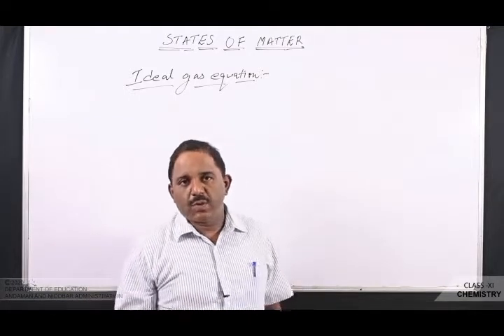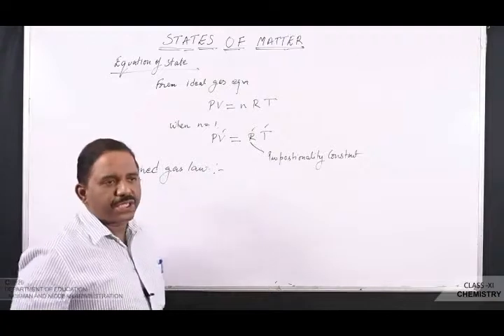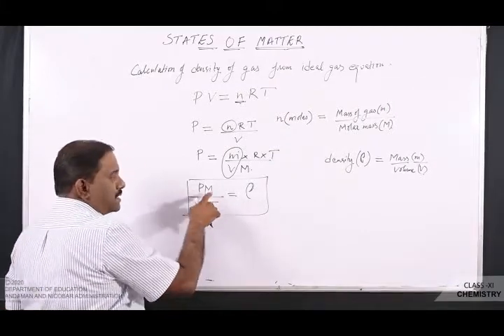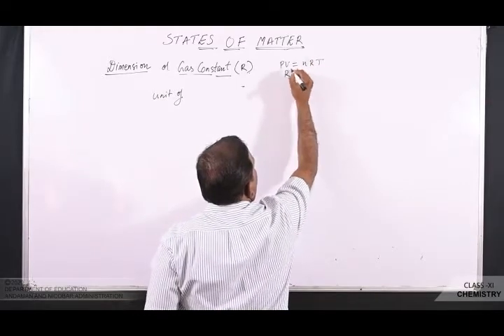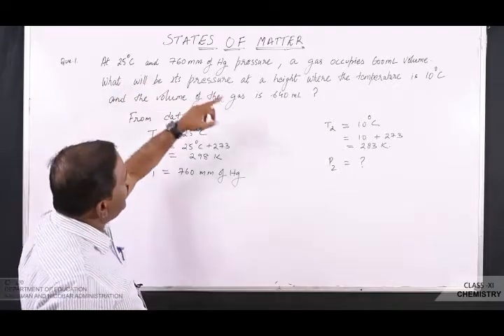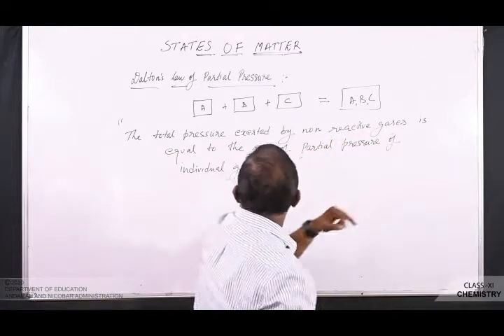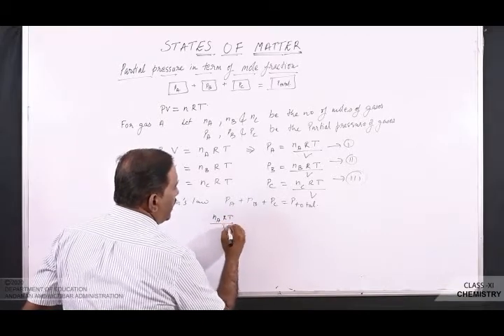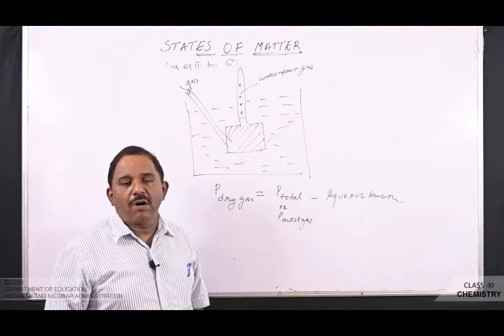CLASS 11 CHEMISTRY- States of Matter- 3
BY BIJU SAMUEL